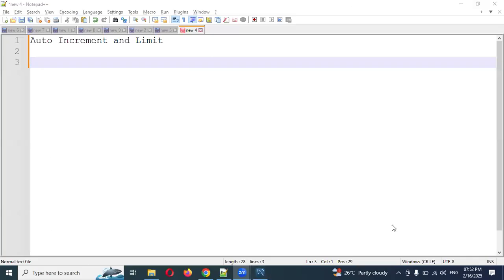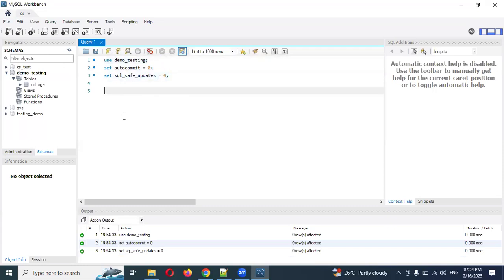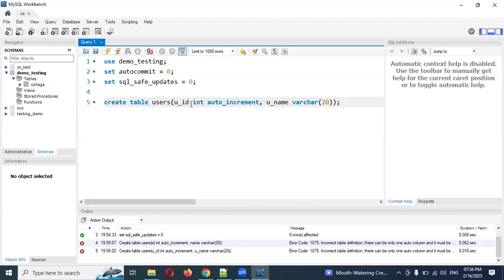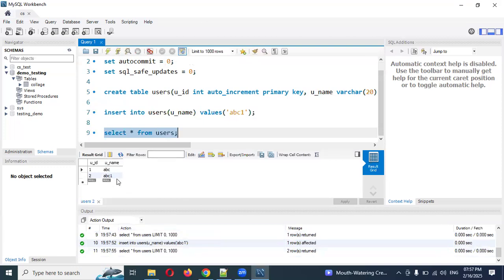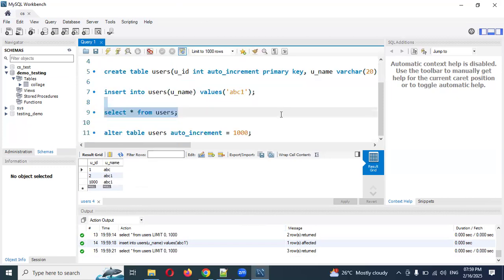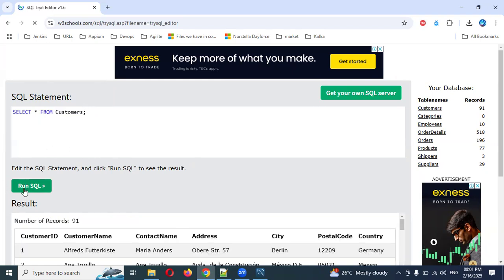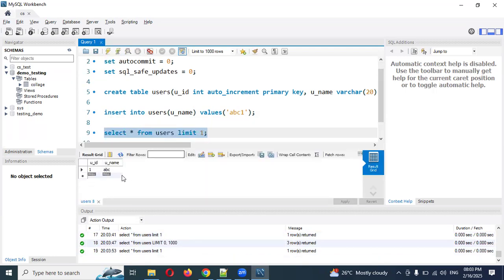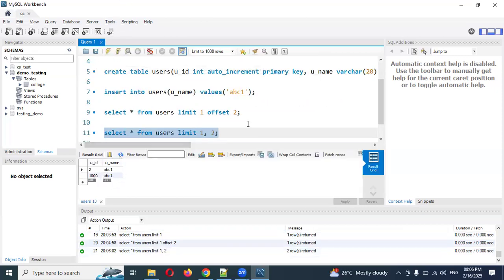Part 23: Auto Increment and Limit in MySql